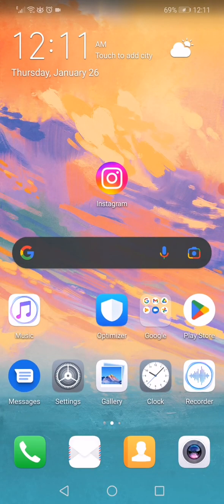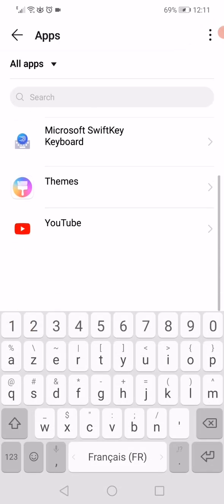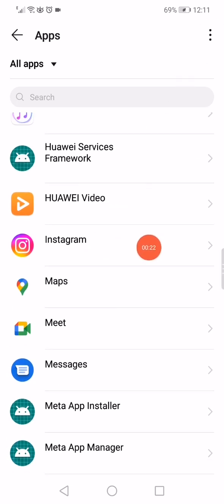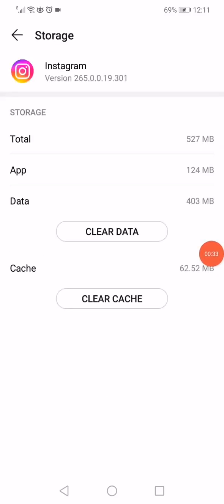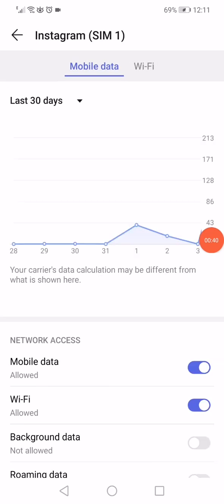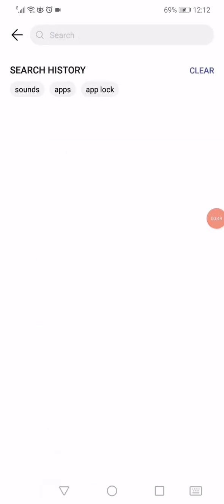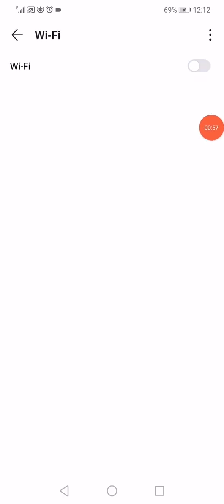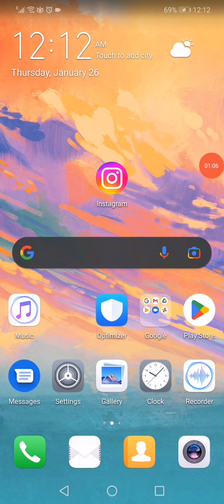How To Fix Instagram Message Not Send Problem | Failed To Send Message 2023